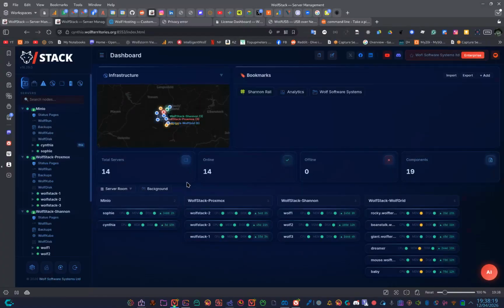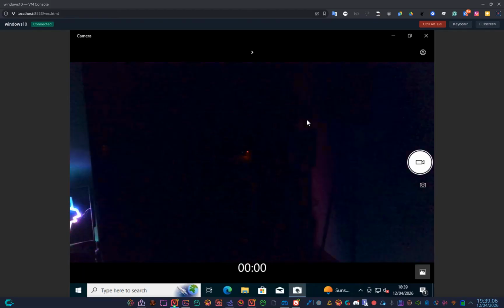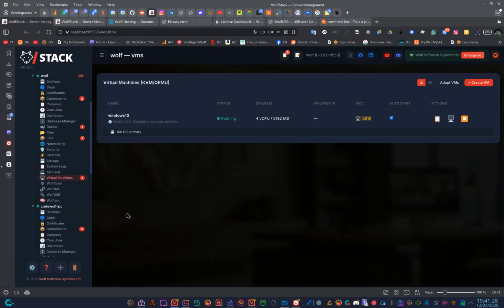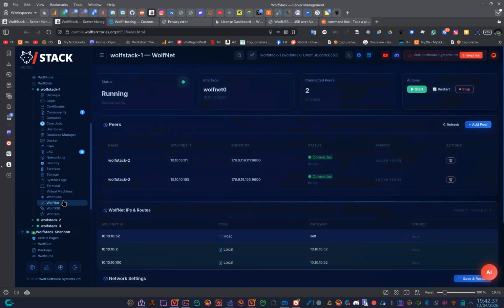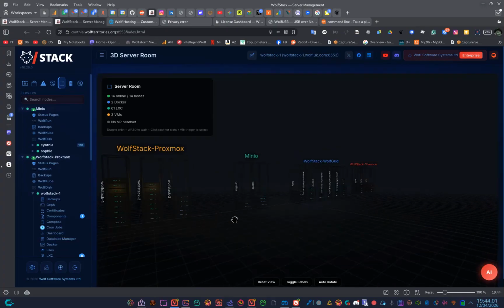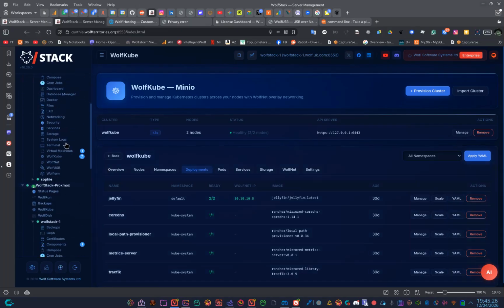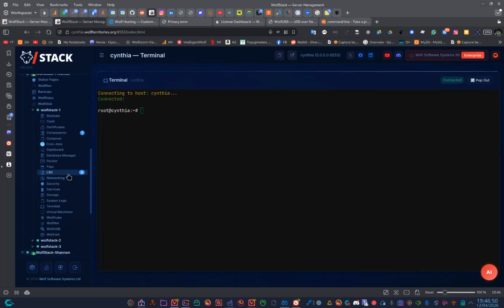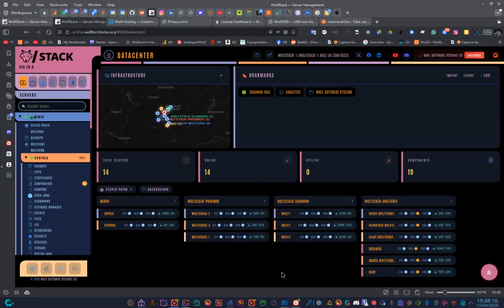WolfStack clustering, remote USB devices over the internet with WolfUSB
Demonstration of viewing a Webcam in a vm that is actually running on a different server.